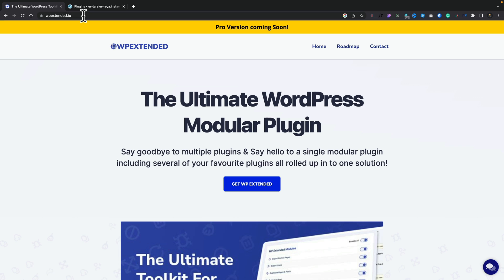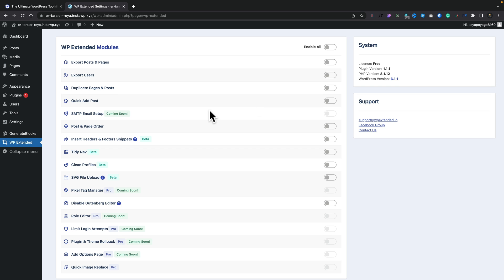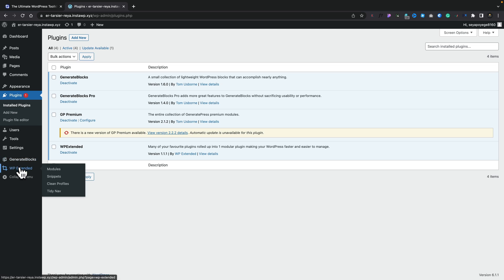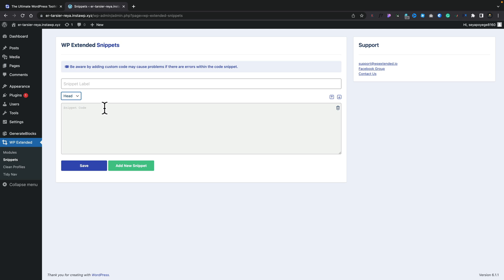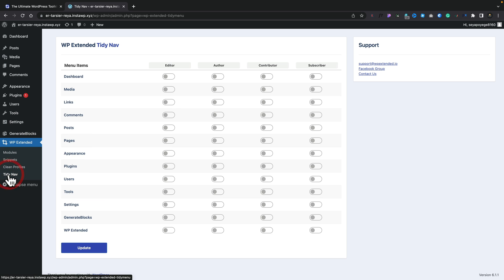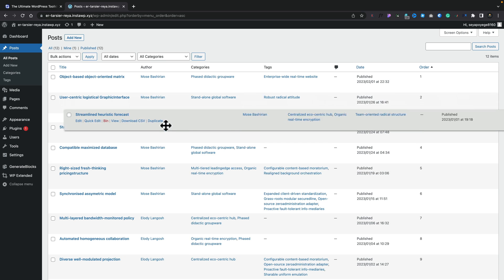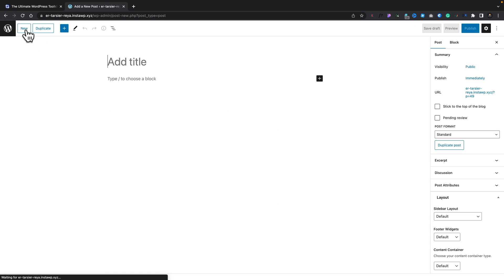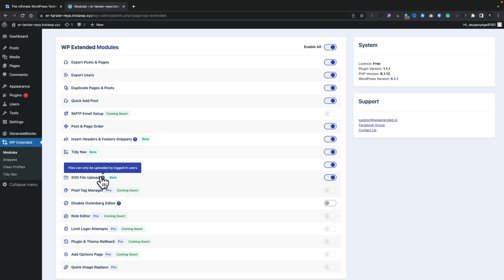WPExtended | One WordPress Plugin To Rule Them All?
WPExtended is a simple WordPress Plugin with a trick up its sleeve! It's a hub for multiple simple little WordPress plugins all rolled up into one.

You can easily enable or disable any number of features with the flick of a switch. Want to be able to easily duplicate posts or pages, manage the functions a user can see in the WordPress Dashboard or disable the Gutenberg editor?

WPExtended can do all of that and more...

Let's take a look at what's on offer in the free plugin and why this makes managing WordPress websites much easier and reduces the hassle of managing and updating a bunch of little utility plugins...

► WORDPRESS PLUGINS ◄